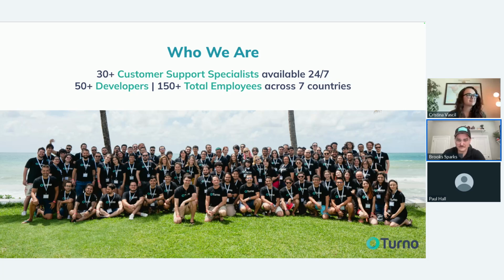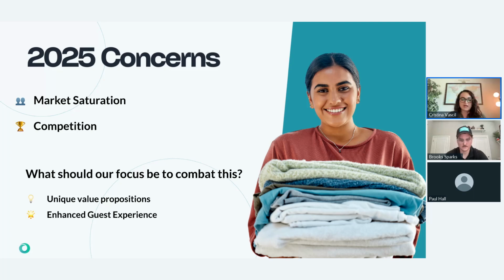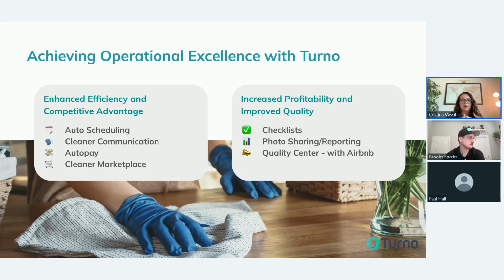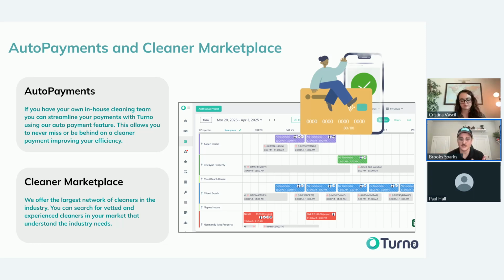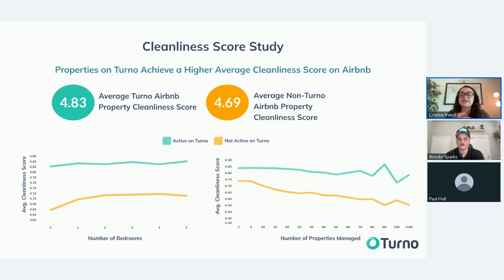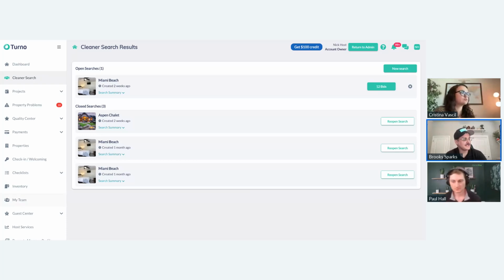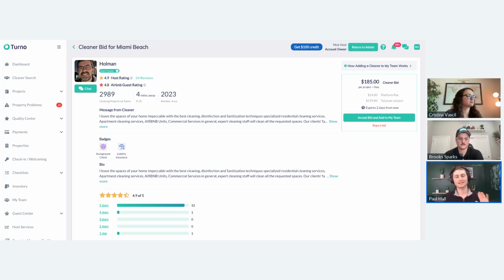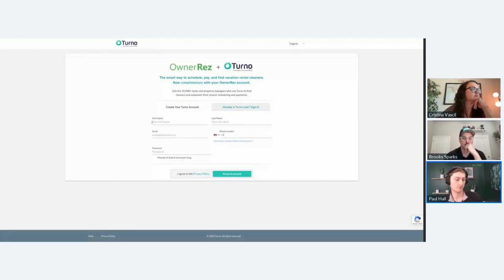Turno/OwnerRez - Automate Turnovers: Book, Manage, and Pay Cleaners with Zero Touch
Efficiency is key in today's fast-paced property management landscape. In this webinar, we'll explore how automating your cleaning and turnover process can save time, reduce errors, and improve your bottom line. From effortless booking and payment to real-time updates on cleaning status, discover how automation can transform your operations.

Originally recorded on Apr 17, 2025.